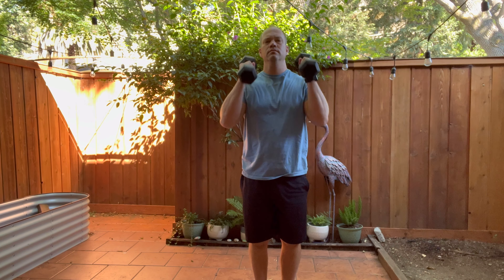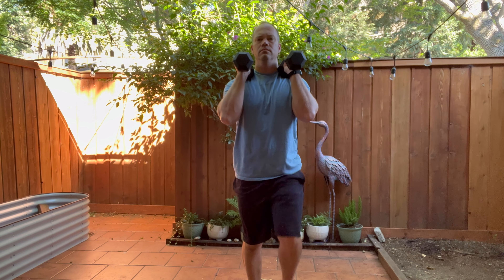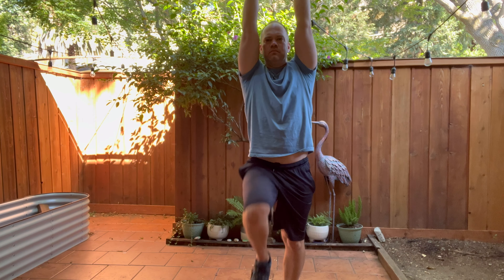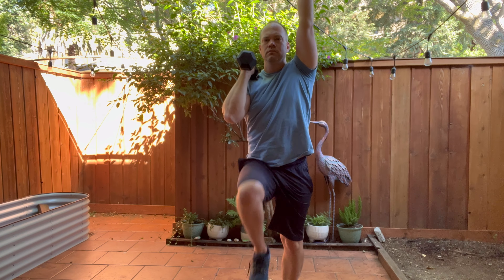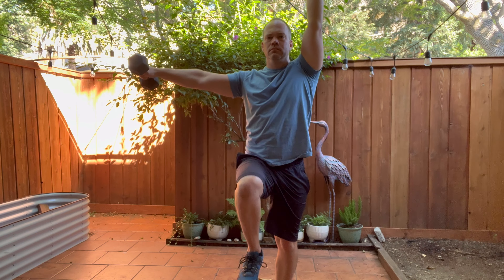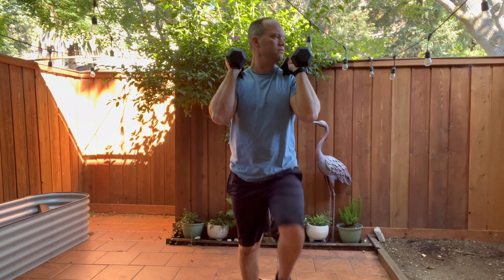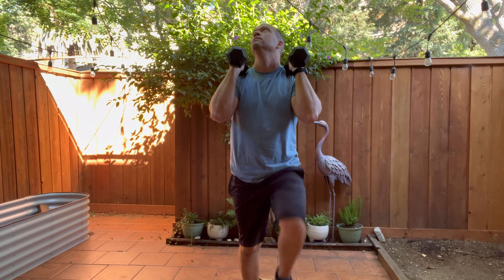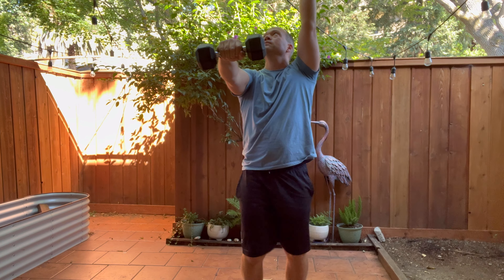Functional core exercise for better balance and strength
Strengthening the core is vital for many reasons. We all want to have nice looking abdominals and we take our shirts off, but we also want to make sure that our core is strong enough to stabilize the activities that we do so that we do not injure our back. There are so many different ways to strengthen the core, but the number one job of the core is to stabilize the spine. We want to make this as functional as possible by stabilizing the spine in ways that we move most often. In this video, I show you how to stabilize the spine while you were carrying things in different positions while walking. This exercise can be incredibly beneficial because it improves your balance, your strength, and reduces the risk of injury in your day-to-day life.